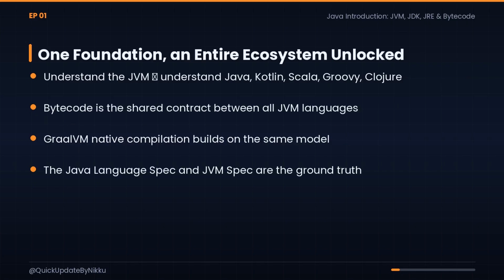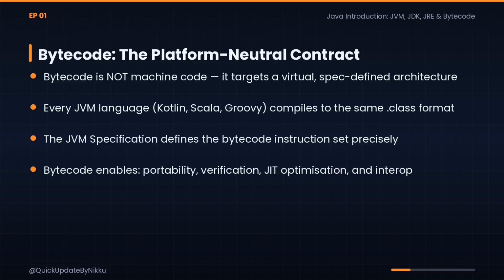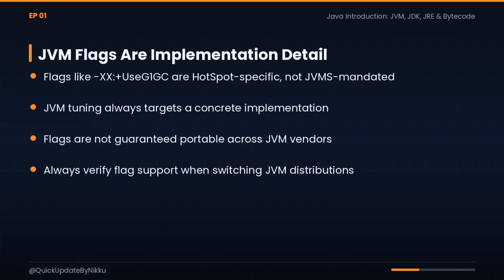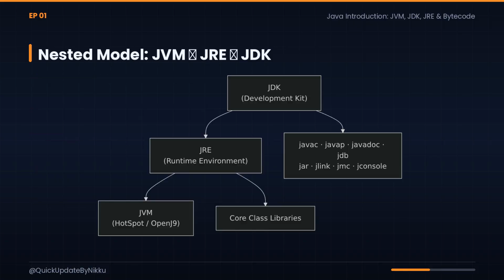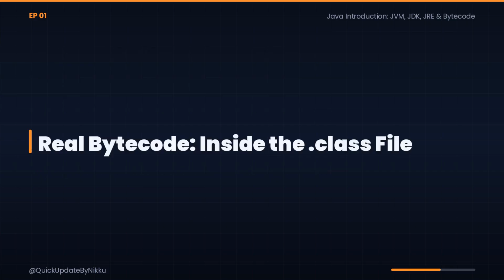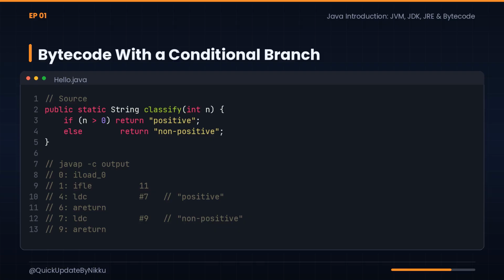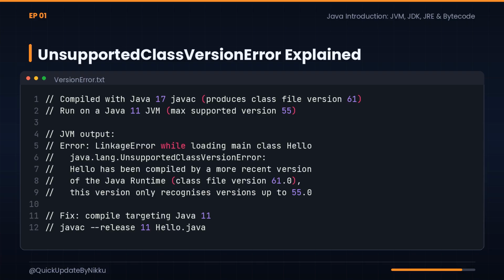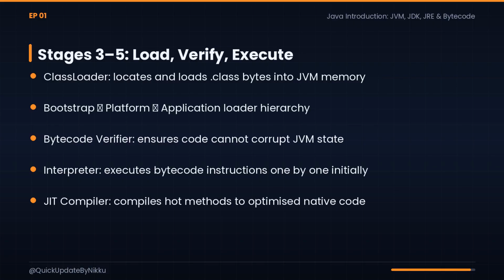Java JVM, JDK & JRE Explained: How Java Really Runs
In 1995, Sun Microsystems made a promise: Write Once, Run Anywhere. The mechanism behind that promise — the Java Virtual Machine — is one of the most consequential pieces of engineering in software history. And most Java developers have never truly understood it.

This masterclass changes that.

In this deep-dive episode, you will learn exactly what happens between typing your Java code and it executing on a server. We cover the JVM, JDK, and JRE with precision — not the hand-wavy chapter-one treatment, but the real engineering that separates developers who write Java from engineers who understand Java.

Here is what you will walk away knowing:
→ The exact difference between the JVM, JDK, and JRE — and why conflating them costs you in interviews and on the job
→ What bytecode actually is and why it is the key to Java's platform independence
→ How the JIT compiler works and why it matters for production performance
→ Why Kotlin, Scala, Groovy, and Clojure all run on the JVM — and what that means for your architecture decisions
→ How to answer "walk me through what happens when a Java program runs" in a senior engineering interview

Every concept is grounded in the Java Language Specification and the JVM Specification. No guessing. No oversimplification. Real engineering, explained clearly.

⏱ CHAPTERS
- 00:00 - Introduction: Write Once, Run Anywhere
- 02:00 - Why JVM Fundamentals Are Not Just Basics
- 06:00 - Real-World Scenarios Where This Knowledge Matters
- 10:00 - What Is Java? Language, Platform and Ecosystem
- 14:00 - Defining the JVM With Precision
- 18:00 - The JVM Specification vs. Implementations
- 22:00 - What Is Bytecode?
- 26:00 - The JDK: Java Development Kit Explained
- 30:00 - The JRE: Java Runtime Environment Explained
- 34:00 - How Java Compiles and Executes Step by Step
- 38:00 - The JIT Compiler and Runtime Optimisation
- 40:00 - Recap and What to Learn Next